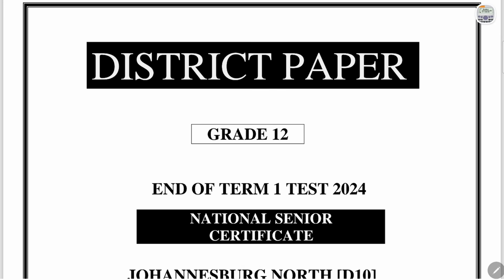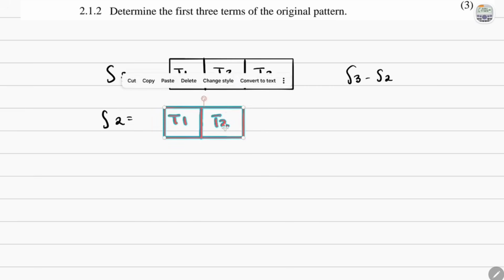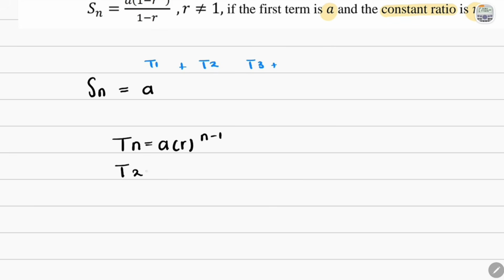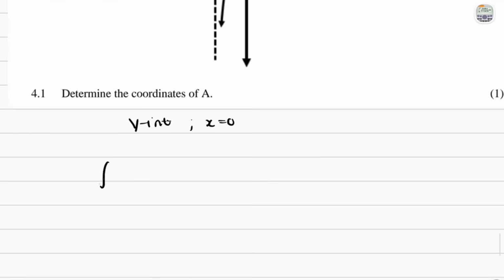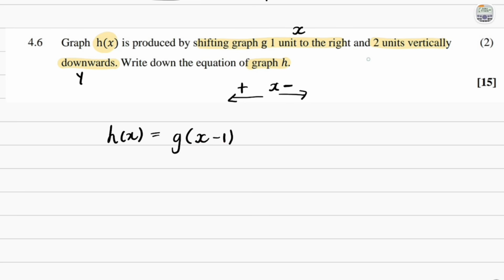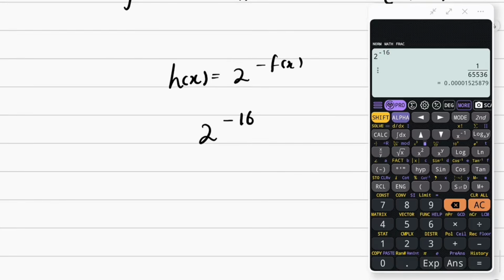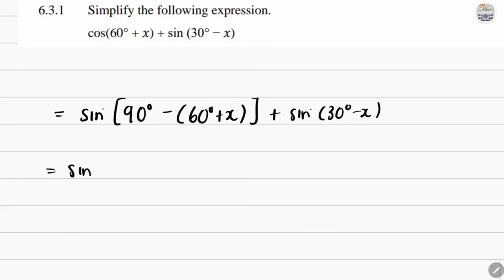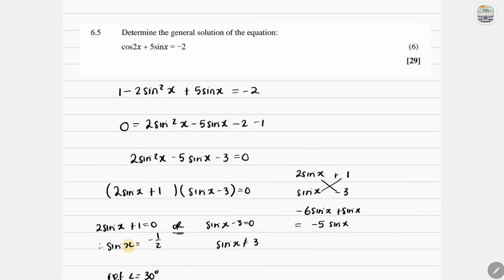Grade 12 Mathematics Term 1 2024 Test Gauteng Johannesburg North District